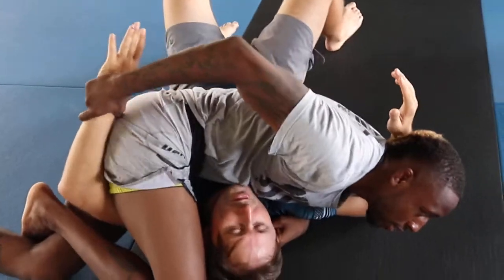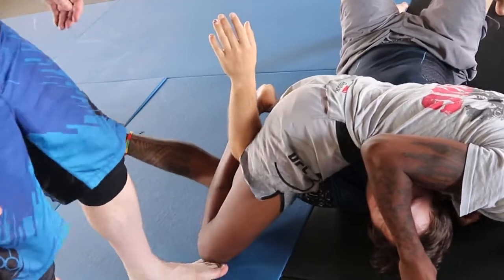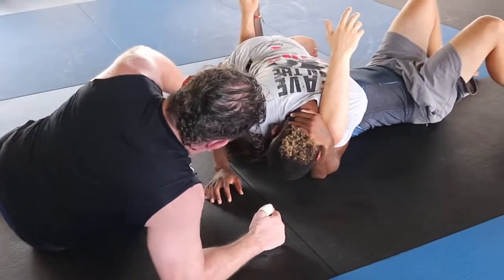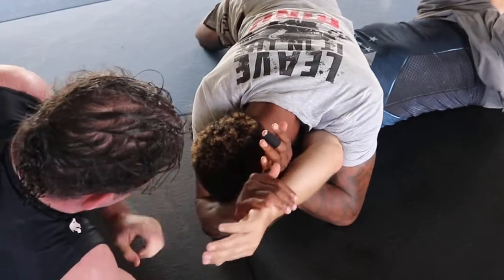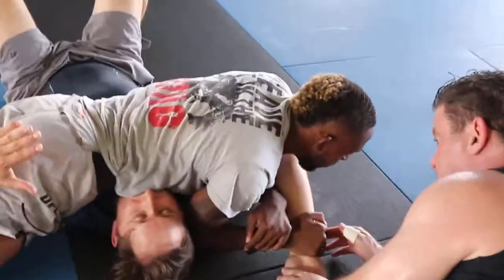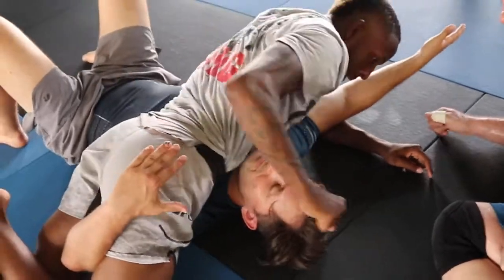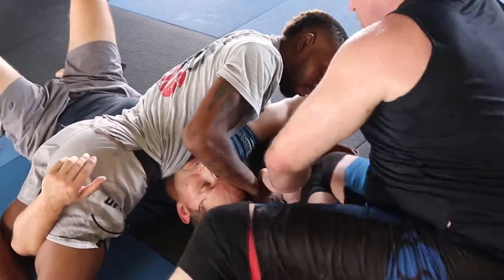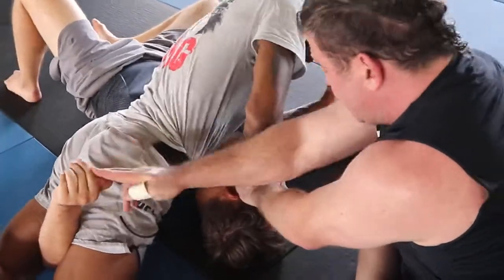Teaching MMA Top Crucifix GnP to Submissions w/ Experienced Fighter Jose Johnson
Teaching MMA Top Crucifix GnP to Submissions w/ Experienced Fighter Jose Johnson 4 1/2 Hr Self-Defense DVD PLEASE Patron DanTheWolfman Or PLEASE Donate if you can to PayPal or contact for Seminar/Coaching Opportunities, Livestream Interviews w/ MMA Fighters, Actors, On Sundays!